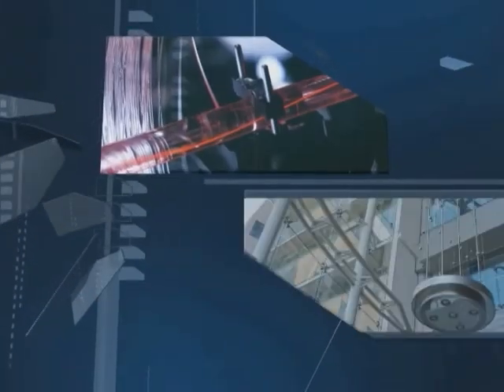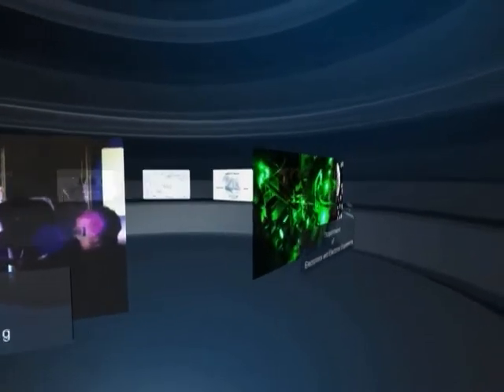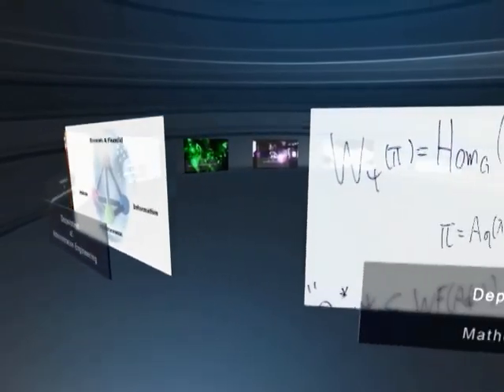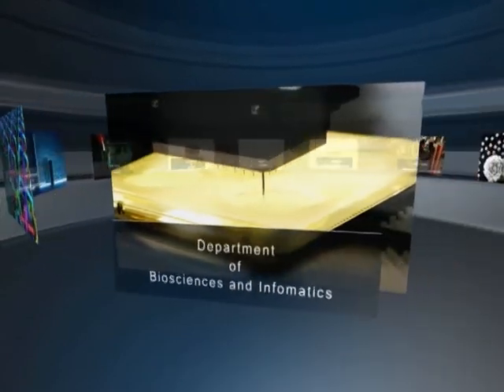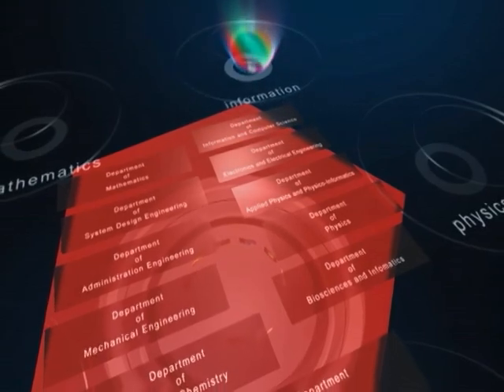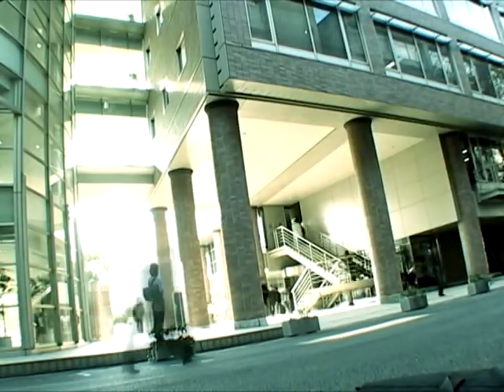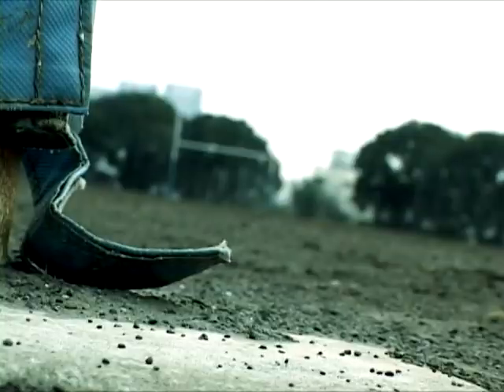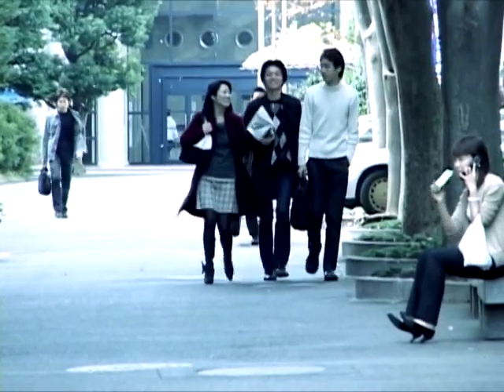Keio University, Faculty of Science and Technology